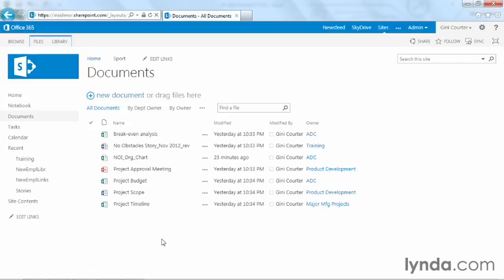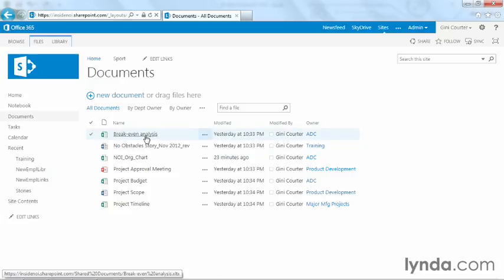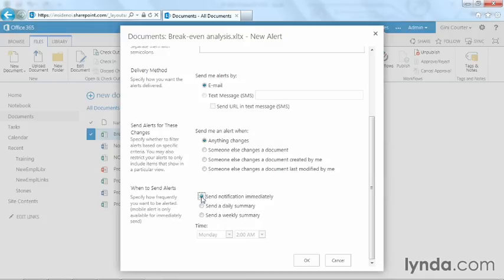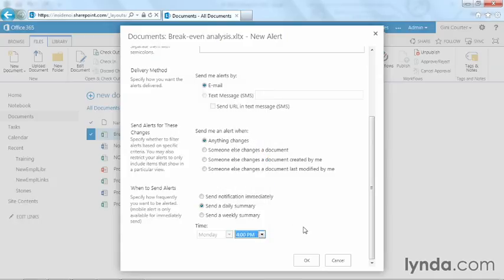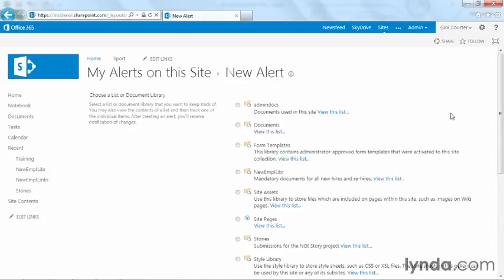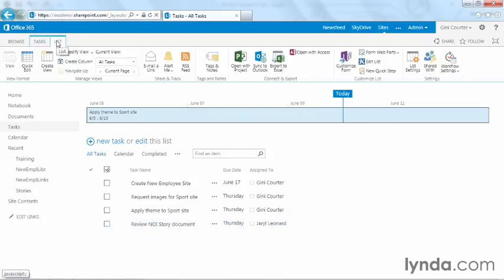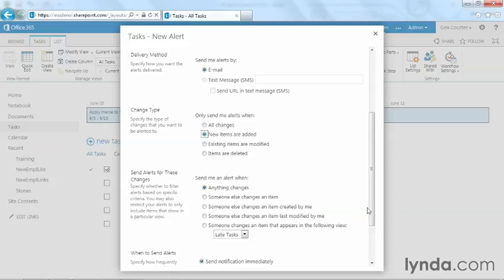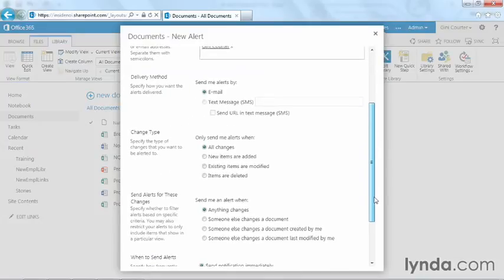SharePoint Library and List Apps 11-11